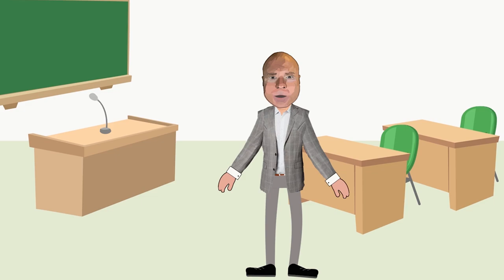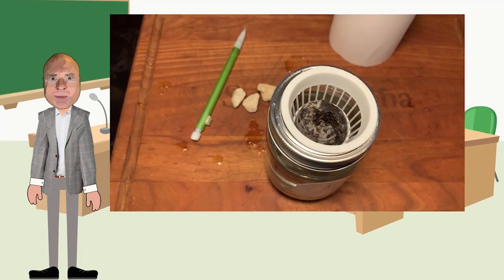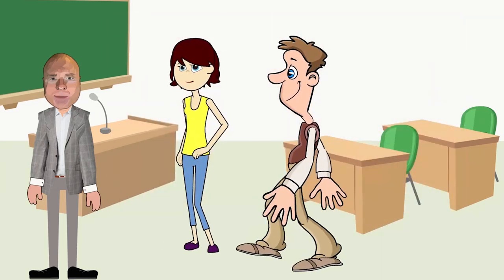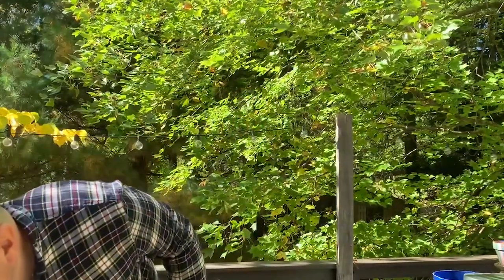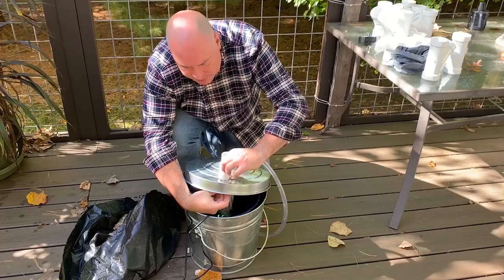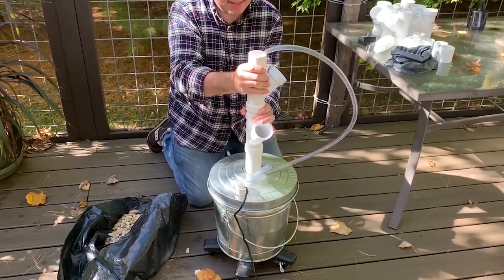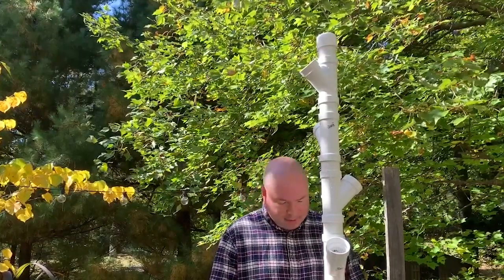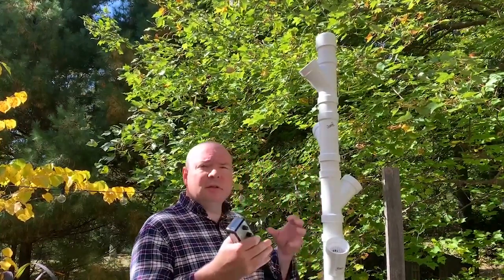Innovation Season 1 Episode 7 LES Hydroponics